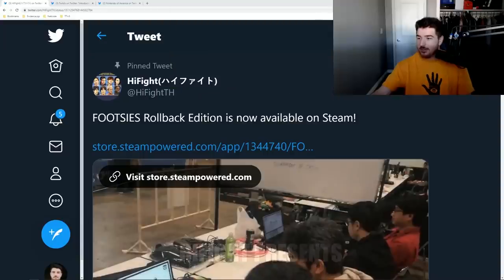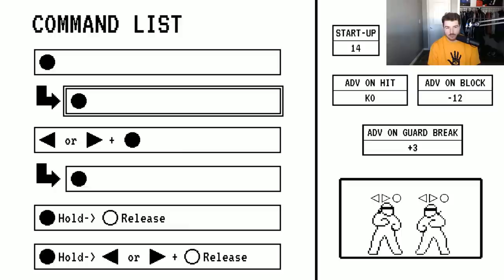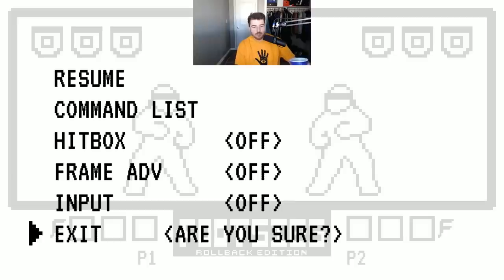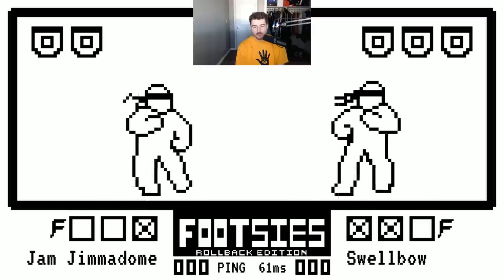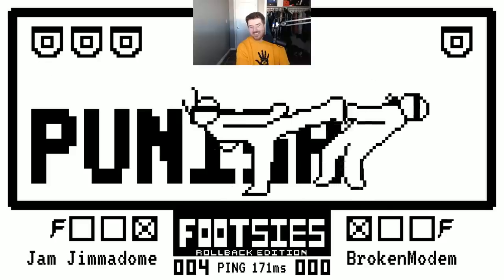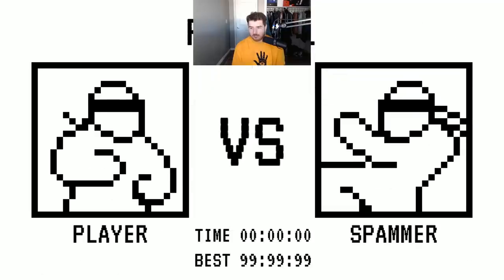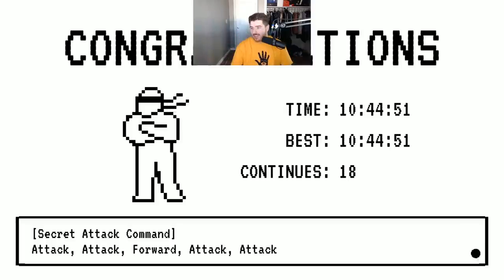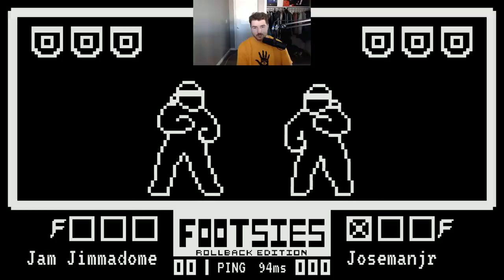Sajam Plays FOOTSIES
streamed Sep. 30, 2020